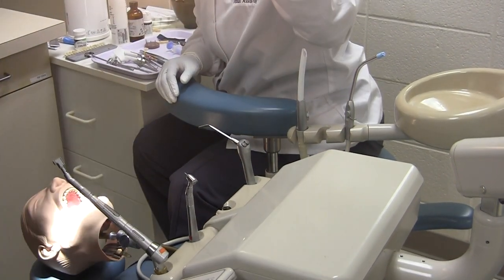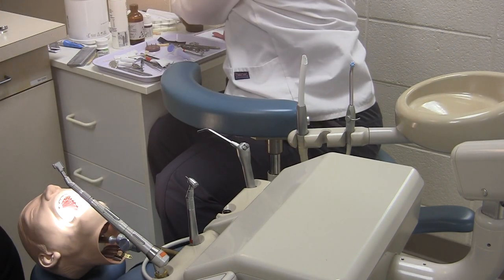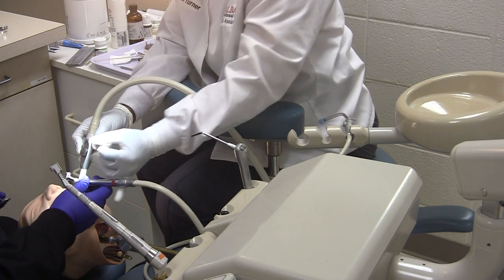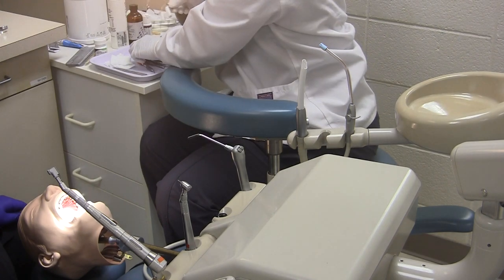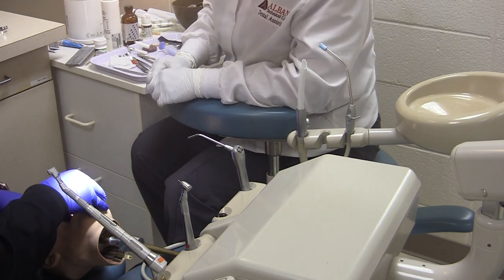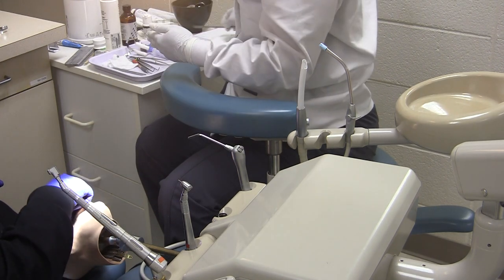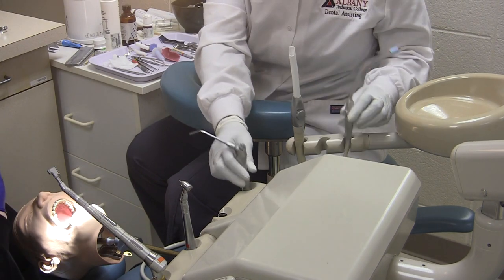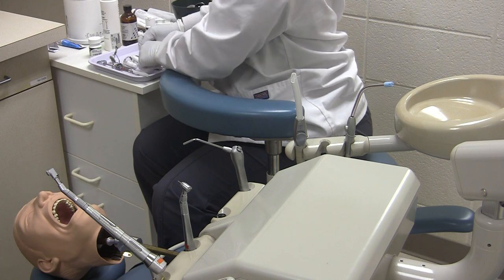Crown and Bridge Procedure